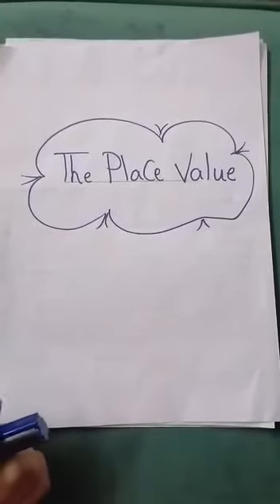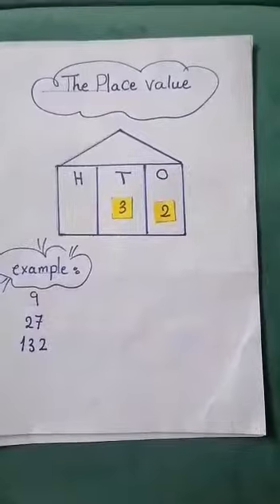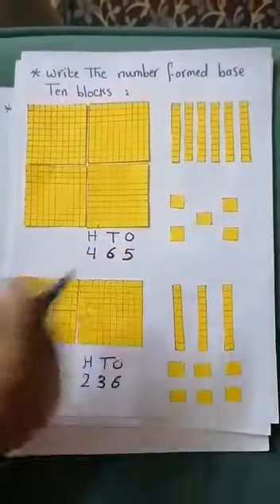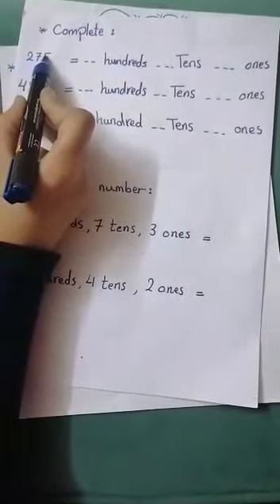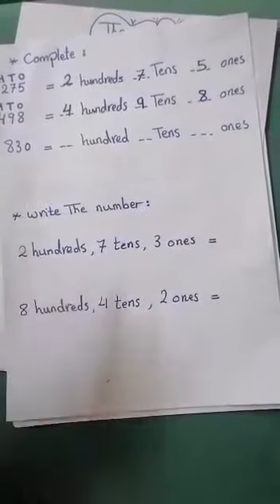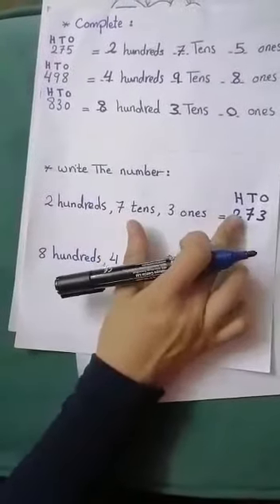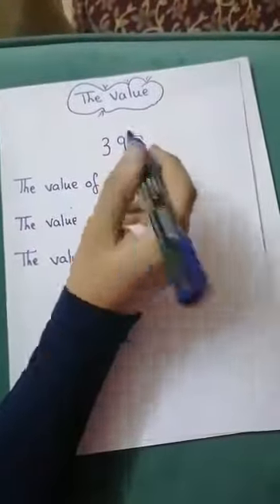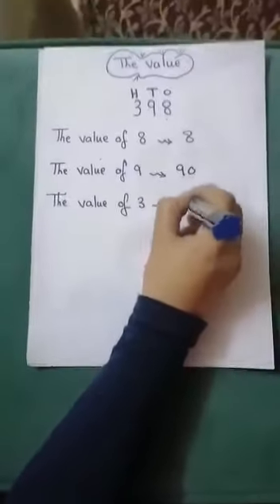J 1 - Maths - The Place Value - Ms/ Rania Hassan